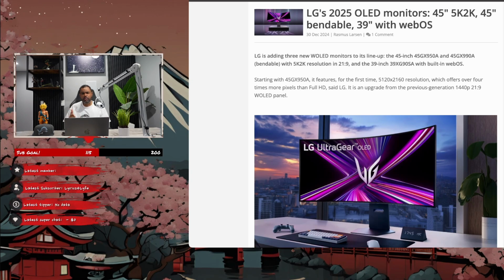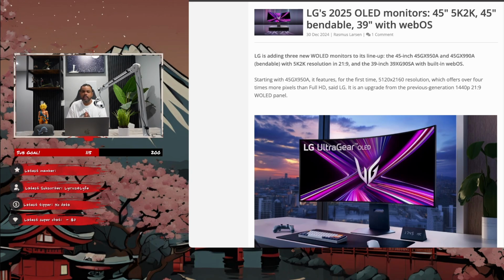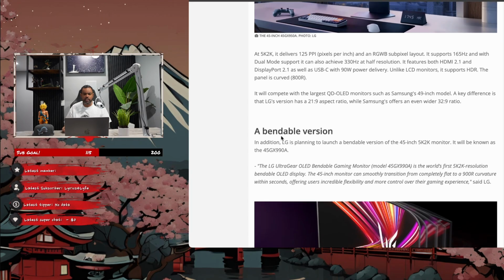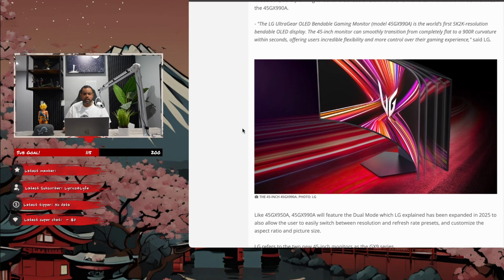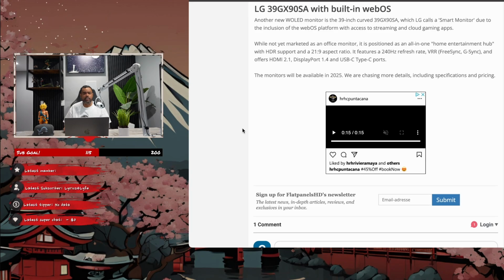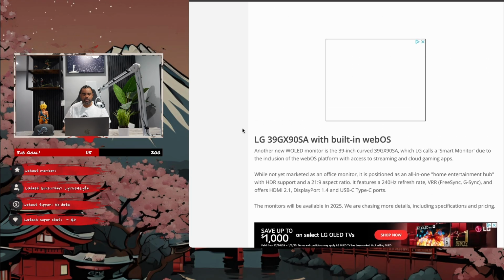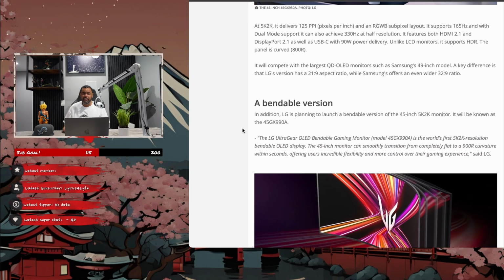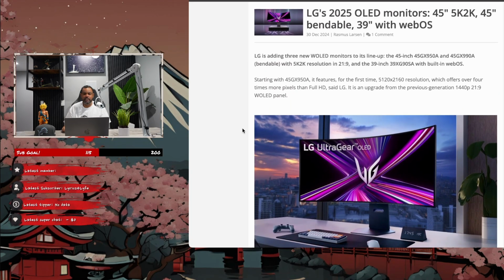Next-Level OLED Monitors! LG’s 2025 45” 5K2K & Bendable Screens!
LG’s 2025 OLED monitor lineup brings cutting-edge tech – a 45” 5K2K at 165Hz, a bendable 45” curving to 900R, and a 39” with webOS. Unveiled ahead of CES 2025, these displays are set to redefine gaming and productivity.

Don’t test it—hit that button now!